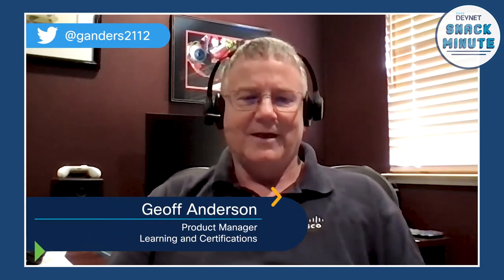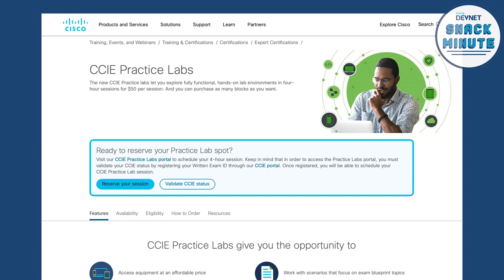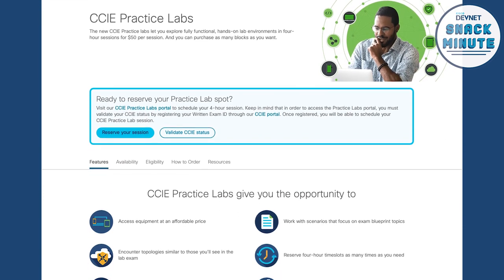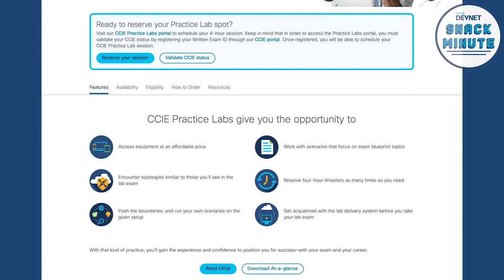Learn about the new reservable Cisco Certified Internetwork Expert (CCIE) practice labs! Ep 59.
Follow us on Twitter and let us know ~ In Snack Minute 59 Geoff Anderson, Product Manager at Cisco Learning and Certifications provides an overview of the new reservable Cisco Certified Internetwork Expert (CCIE) practice labs.